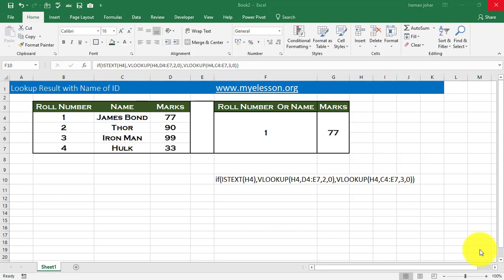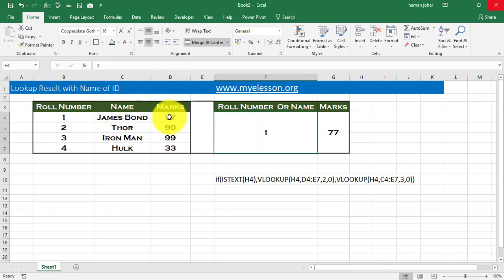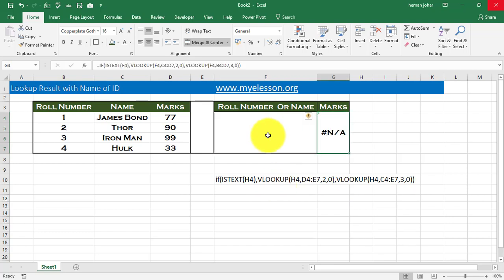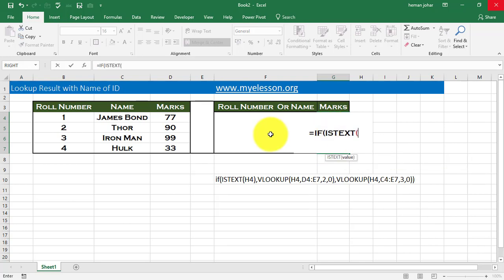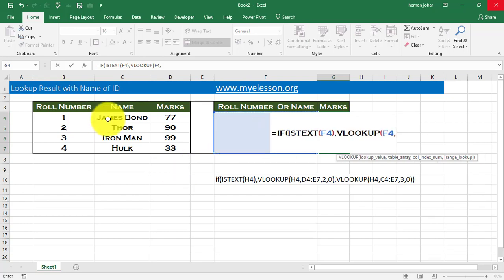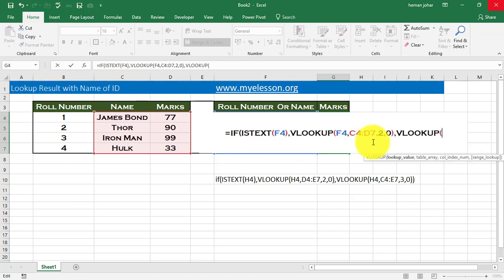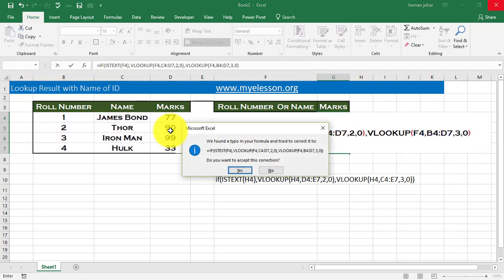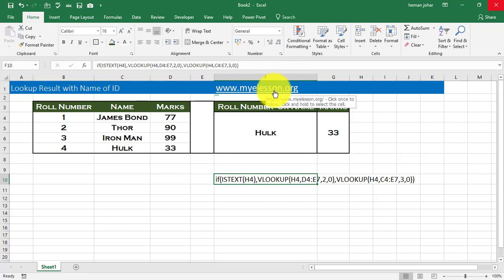Double Vlookup In Excel | Number or Text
Double Vlookup In Excel to lookup either a number or a text in the same cell. Double vlookup can be done with the help of IF Formula and Istext Formula in Excel.